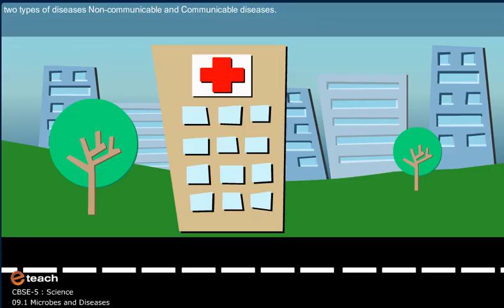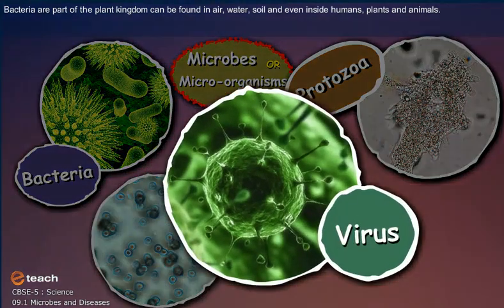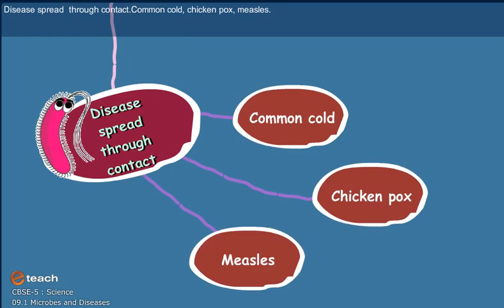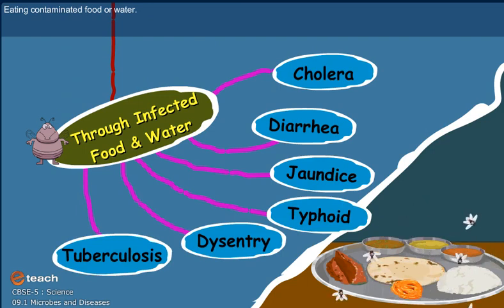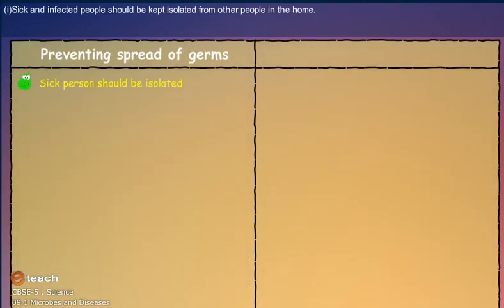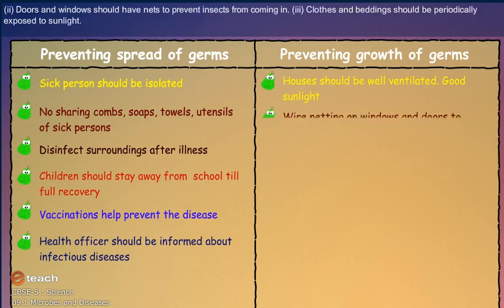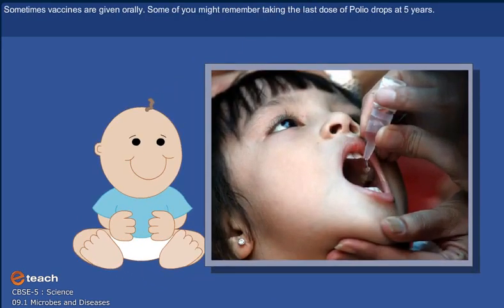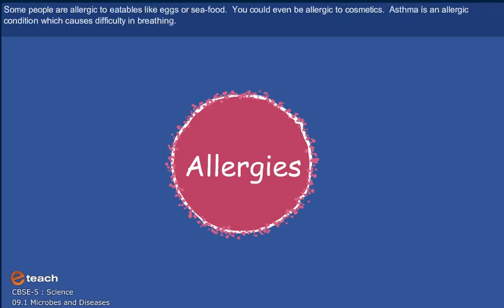MICROBES AND DISEASES 1